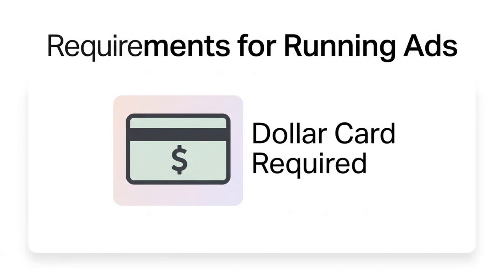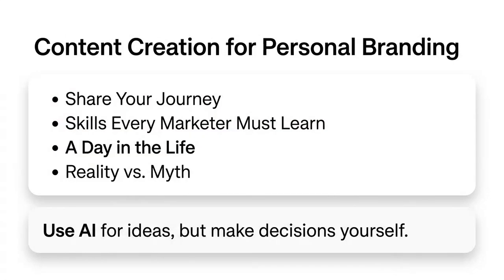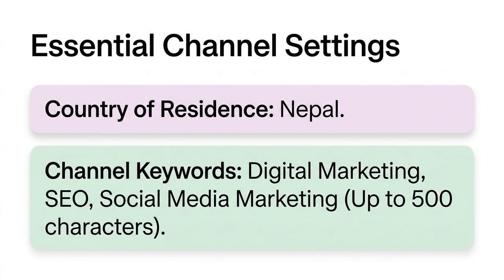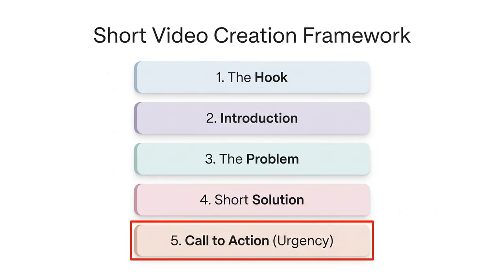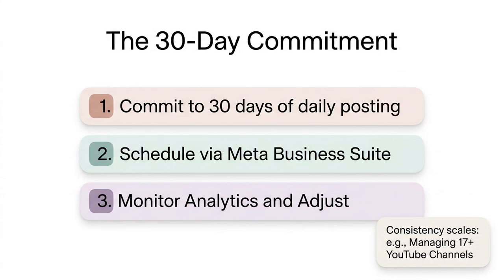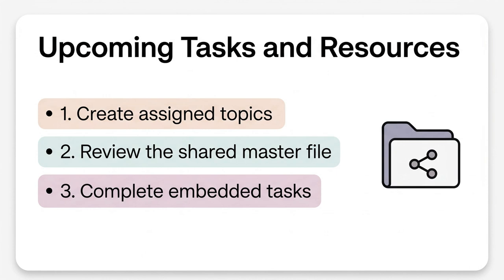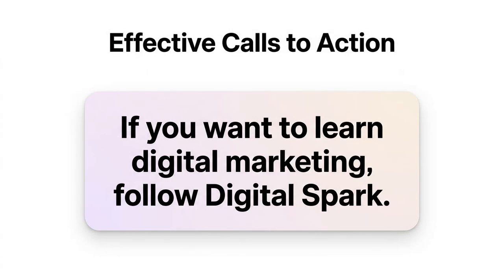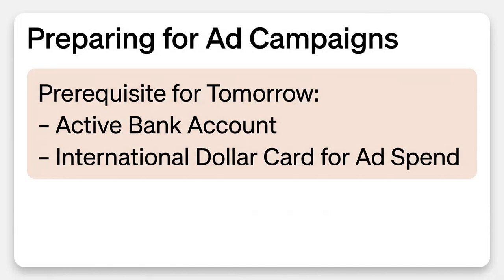Social Media Marketing Part 2 | Strategy, Tools & Growth